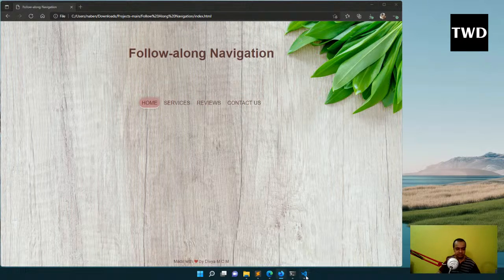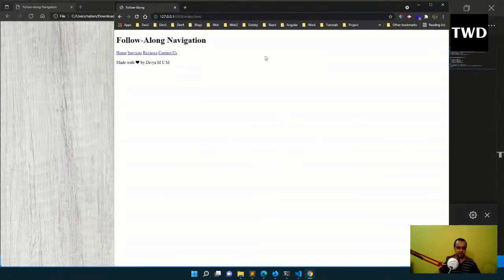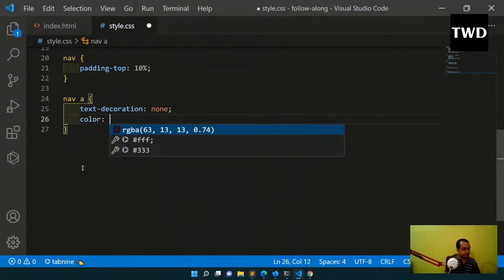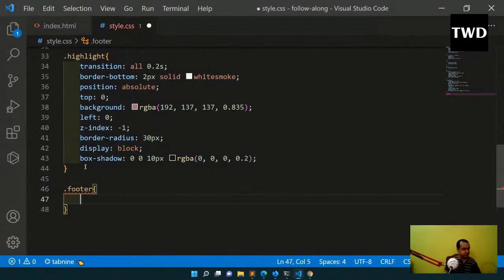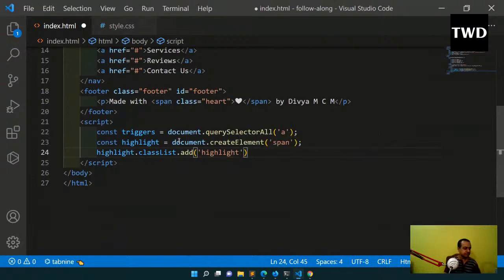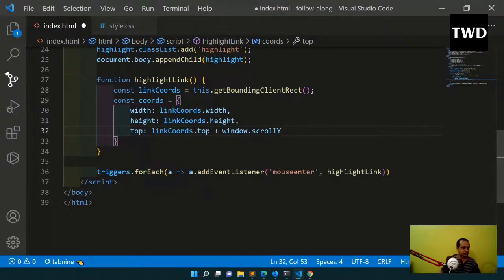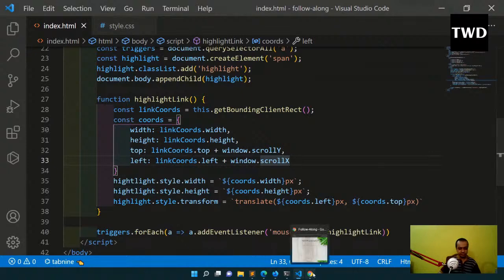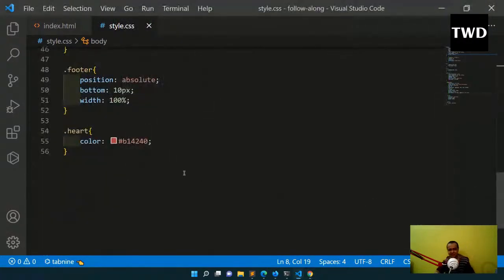🔴 Follow along Navigation using HTML, CSS, and JavaScript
You might have seen some cool websites where just mouse hover on the navigation will show a strip or highlights. Let’s build a simple project to show follow-along navigation, in this stream.